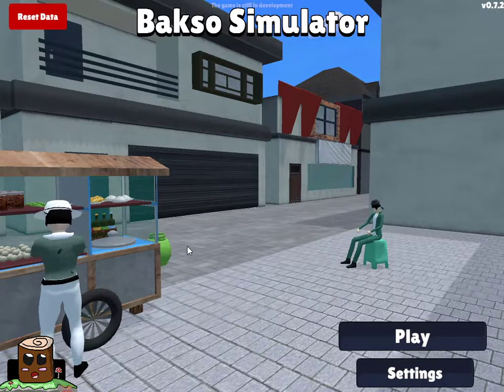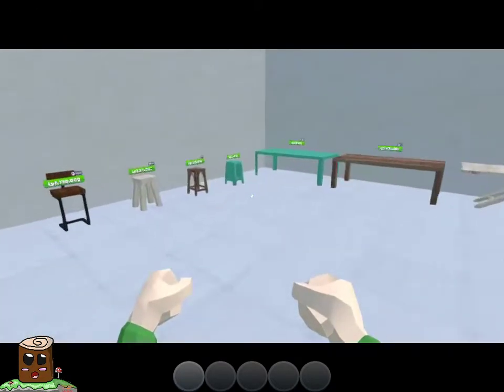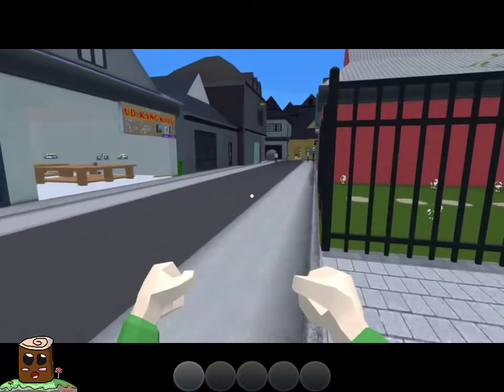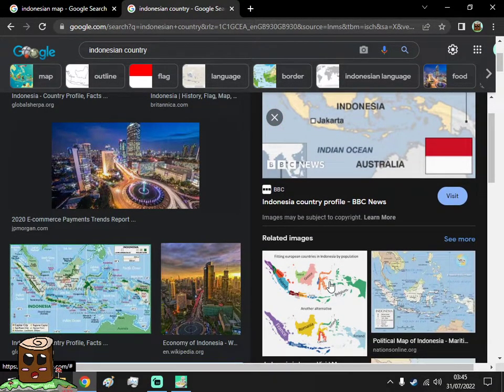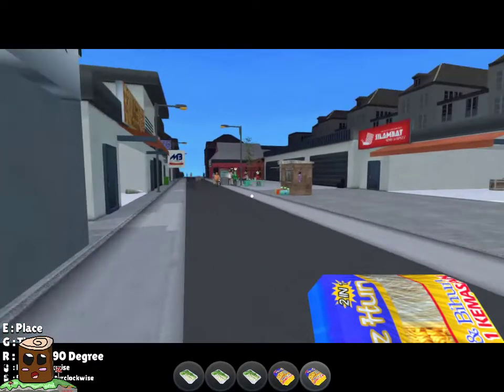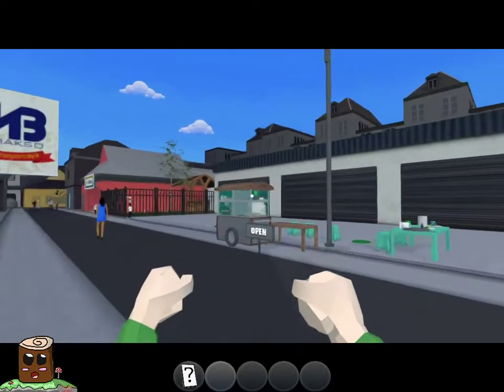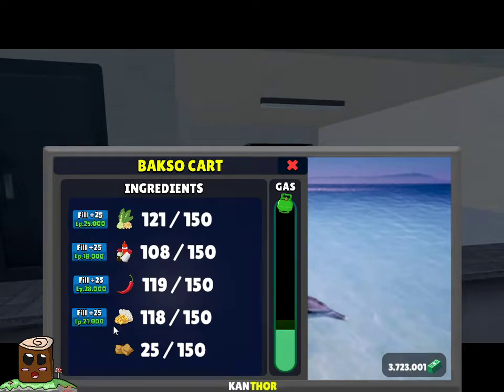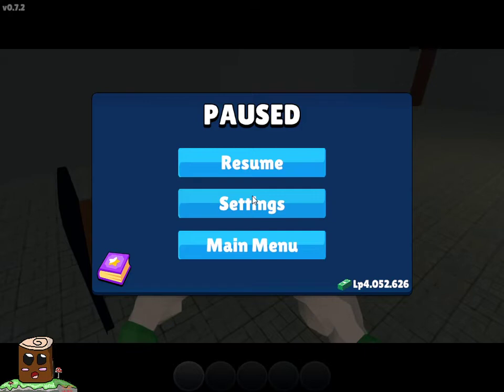Bakso Simulator : The Best Cooking Game of Indonesian - Random Games Random Day's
Hello and Welcome to Random Games Random Days series in Today's Episode we Play Bakso Simulator Greatest Indie Game I Have played awhile it is a Indonesian Made Game and it is the Best Cooking Game
That recently got a Update Adding New Food, Online Delivery and More!!!

info- Create the most successful bakso business in this world!

DEVELOPER:
Akhir Pekan Studio
PUBLISHER:
Akhir Pekan Studio

Stay safe and have a nice day or night and have toastie or a apple maybe even some orange juice need to keep up the vitamins bye bye see you next time. :]

Blueberry wolfcub a Minecraft Role-player and plays games on her channel/twitch check her out :